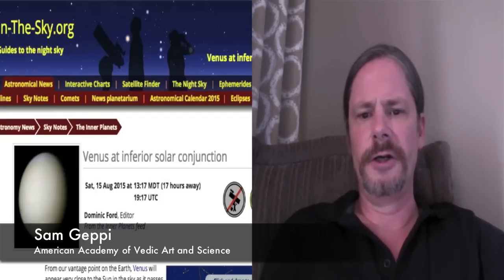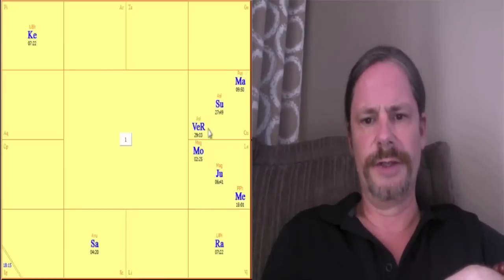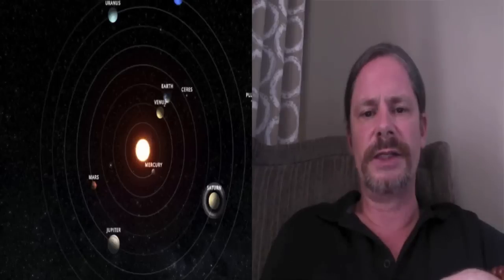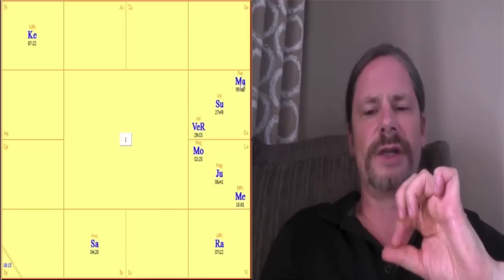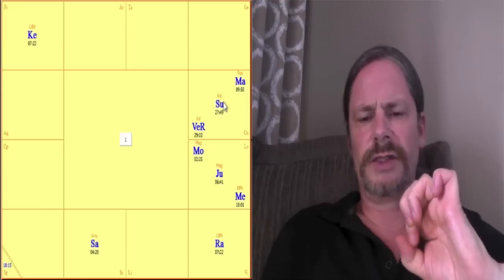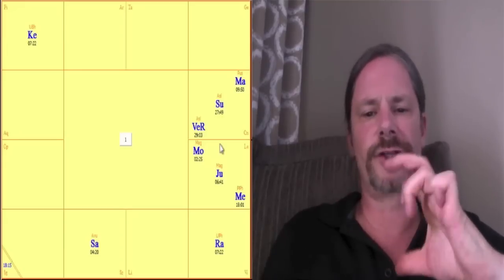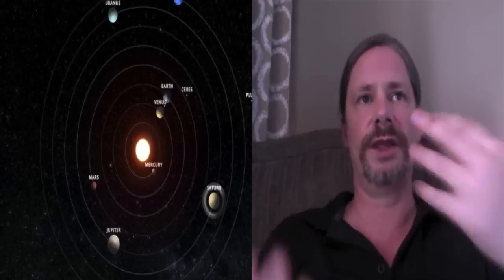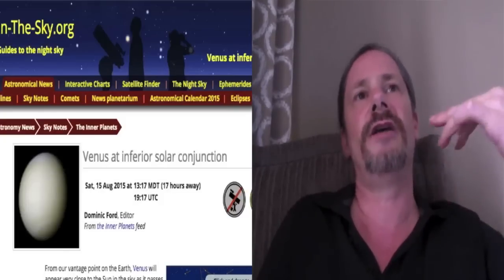Venus inferior conjunction - Combustion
Venus will hit her exact inferior conjunction on Saturday August 15,.. and she just just went retrograde back into Cancer and is in Aslesha Nakshatra still. Venus is also retrograde -- and so is Jupiter.

Quite a bit to get your head around.

I explain it in this video

is where you can get info about becoming a certified Vedic astrologer.